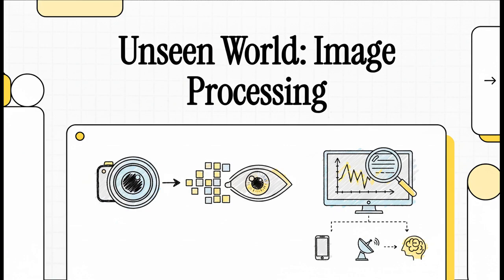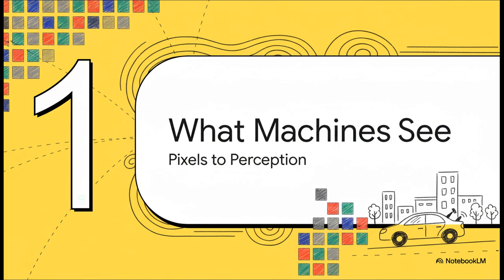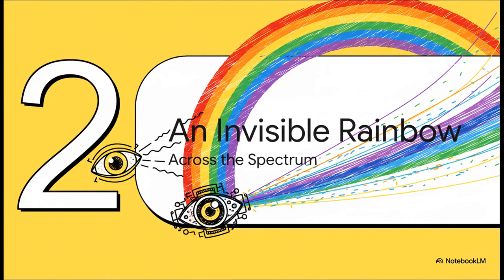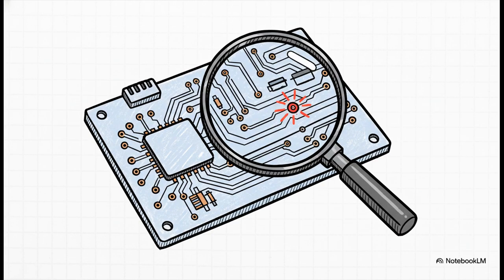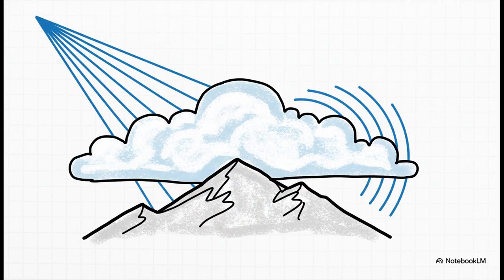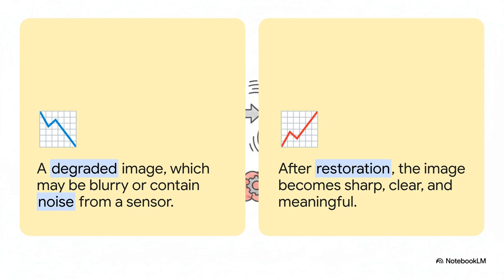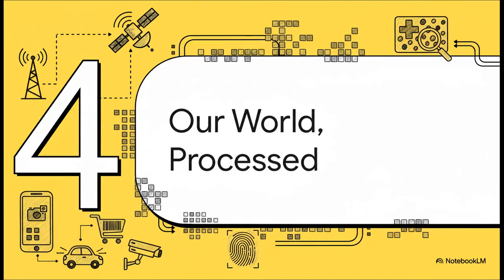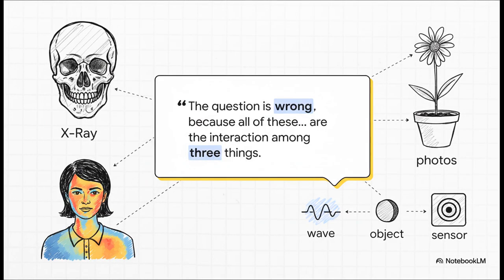Unseen World: Image Processing and what machines see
Ever wonder what happens before a computer recognizes a face, detects a tumor, or drives a car? 🤔

Step into the Unseen World of Image Processing! This isn't just theory—this is the foundational technology that powers everything from Instagram filters to advanced AI.

In this deep-dive, we break down the complex relationship between pixels and perception, explaining how machines don't just "see" an image, but mathematically interpret it.

What You'll Learn in this Video:
The Pixel Paradox: How a computer turns a beautiful image into a massive grid of numbers.

The Power of Filters: Understanding convolution, kernels, and how a machine sharpens, blurs, and finds edges.

Feature Extraction: Discover how algorithms extract crucial information (like corners, lines, and blobs) before it reaches the Computer Vision stage.

From Pixels to Prediction: See the pipeline that allows machines to identify objects, people, and patterns in real-time.

Real-World Applications: How Image Processing is used in medicine, autonomous vehicles, and space exploration.

Whether you're studying Computer Science, working in Machine Learning, or just curious about how modern tech works, this video will change the way you look at images forever!